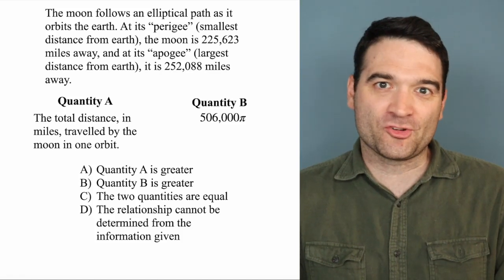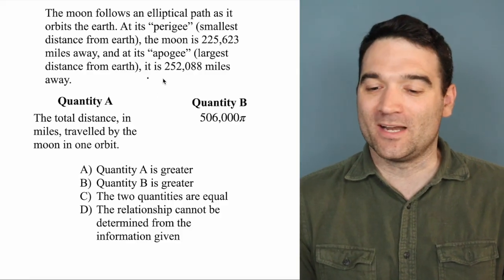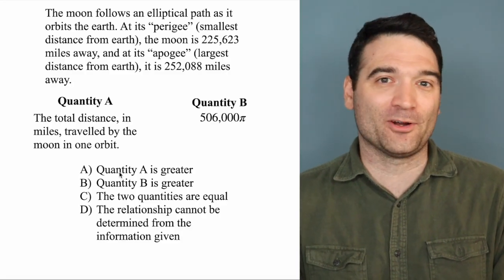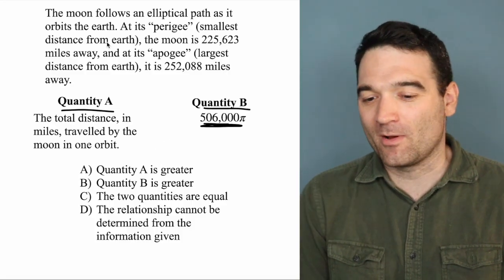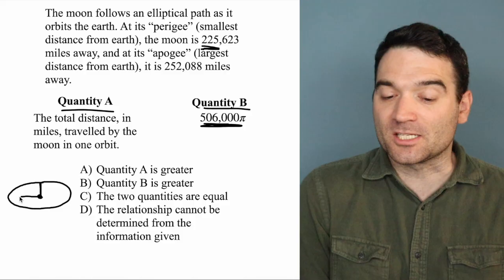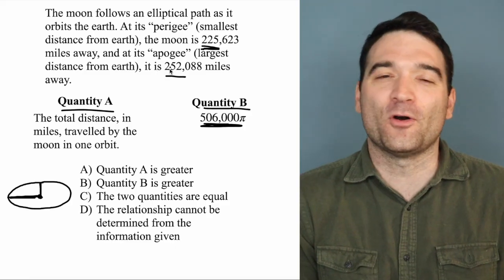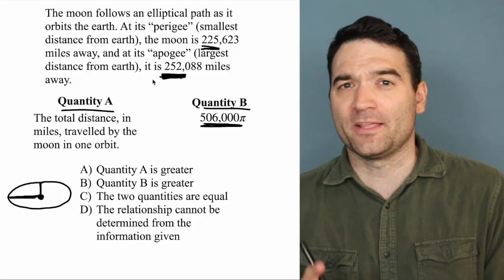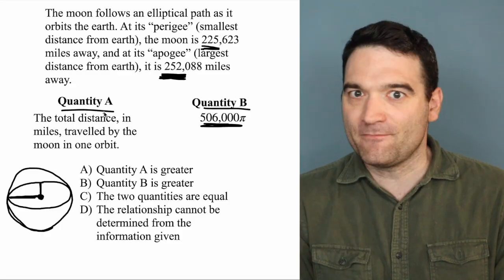NEW GRE Moon Problem!